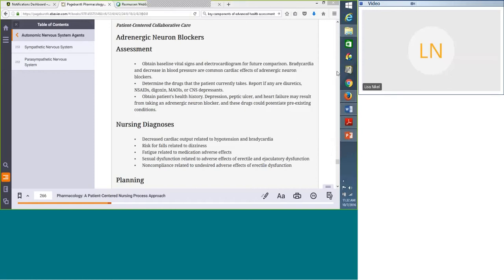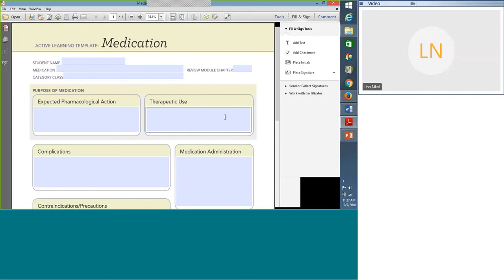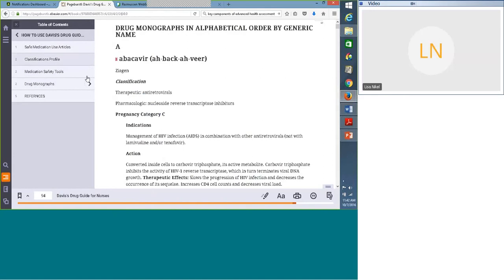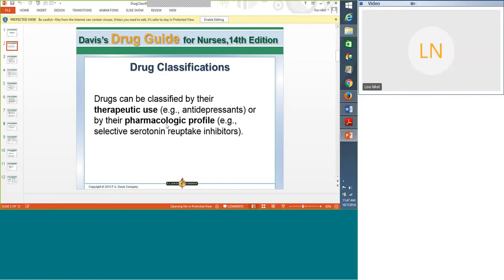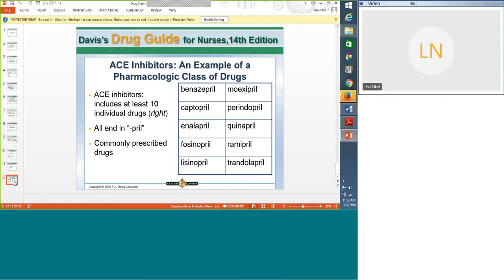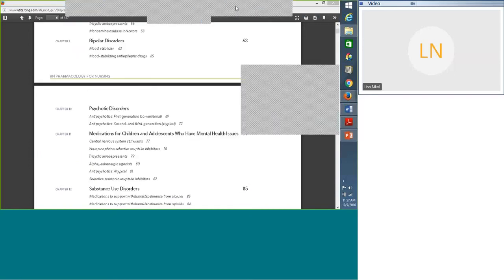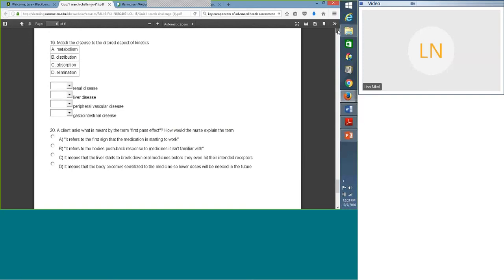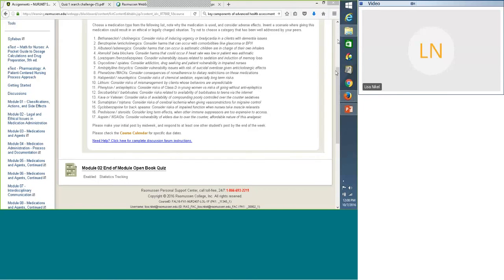Copy of VideoB Rasmussen Nursing Pharm: Module 1 Pharmaceutic Phases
Speaker: Dr. Lisa Nikel
Edited: Susan Gryder